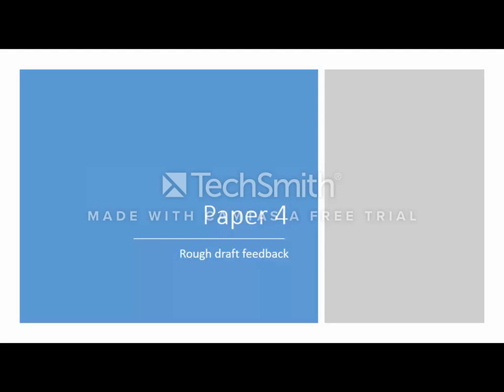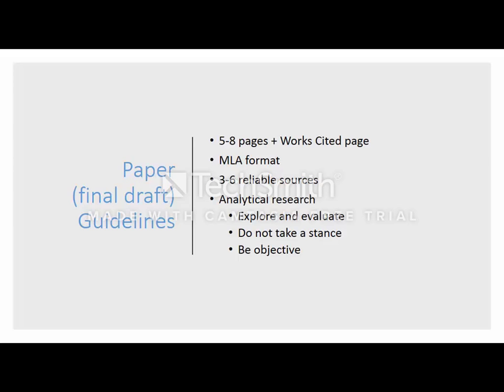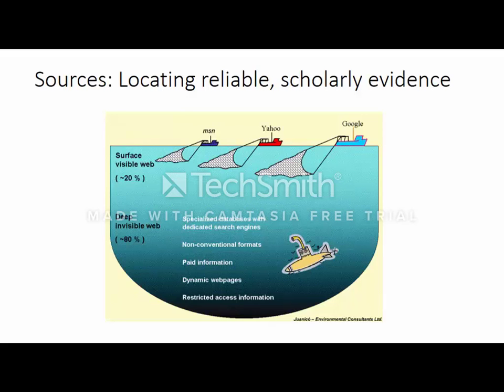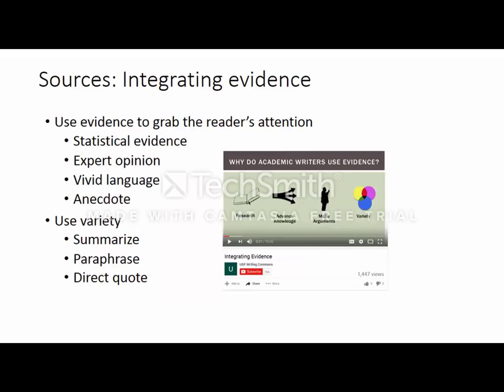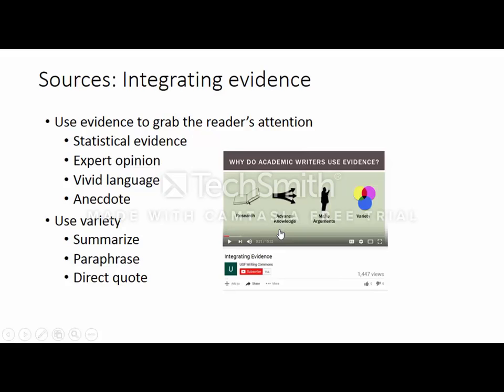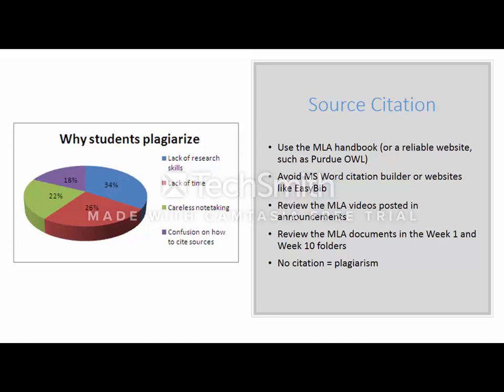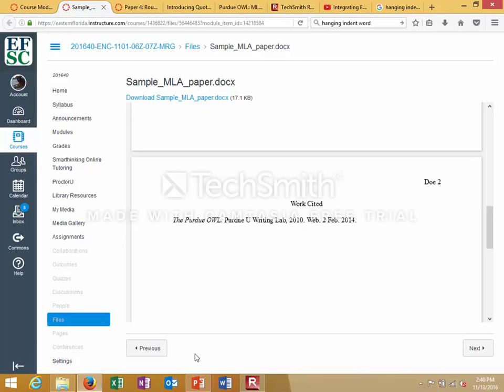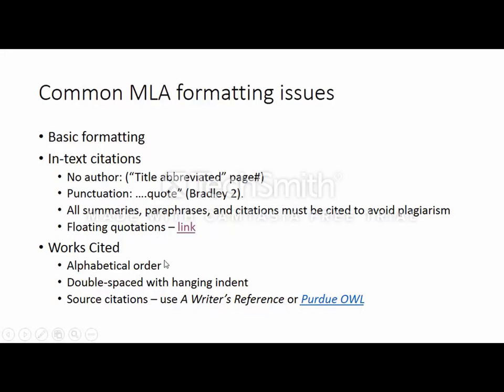Paper 4 Tips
Thesis Development, Why/How to use reliable sources, Common MLA format errors